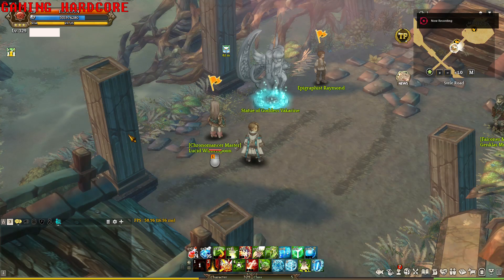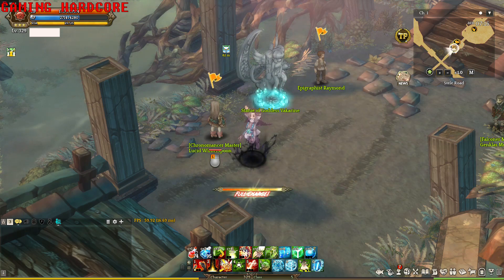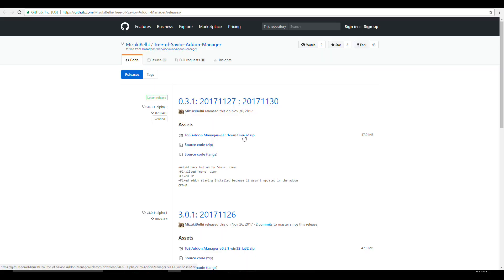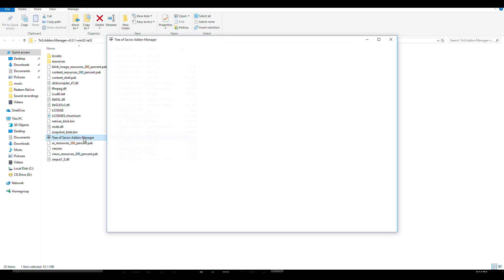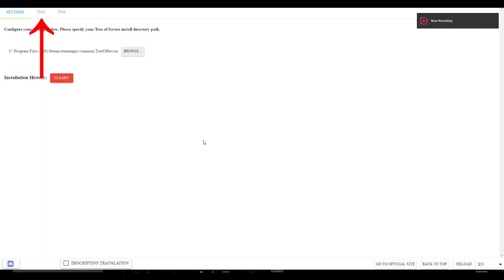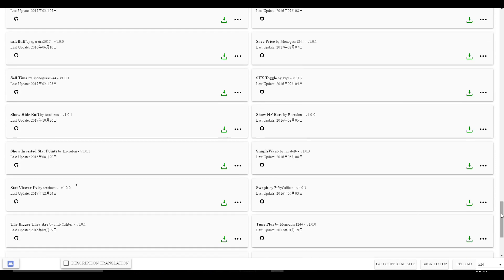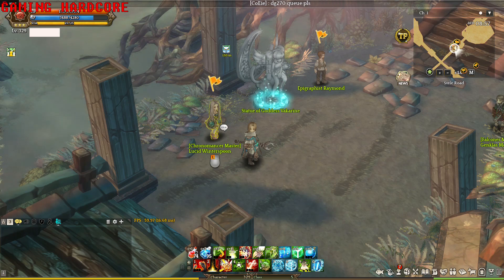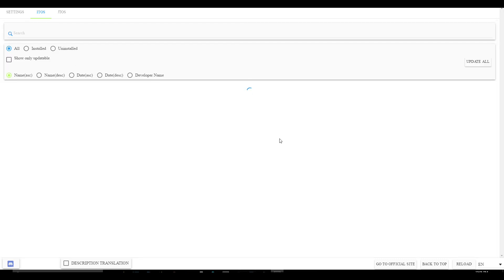[ToS] How to Install ADDONS in Tree Of Savior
How to install addons and how to use them
Show hide buff is removed
Tree of Savior